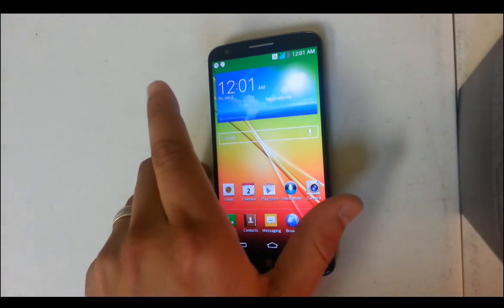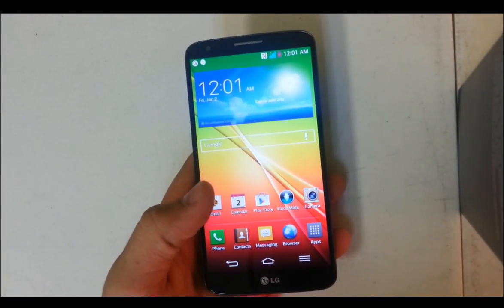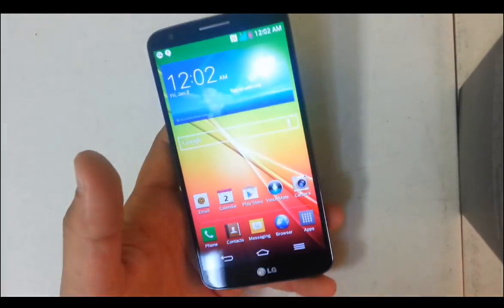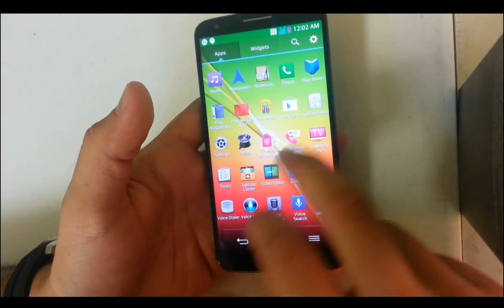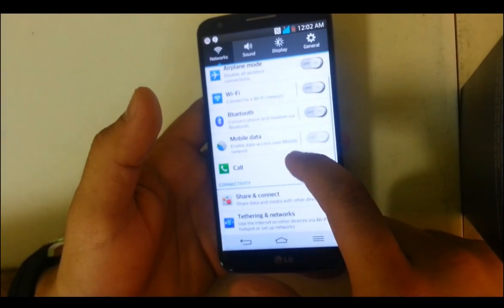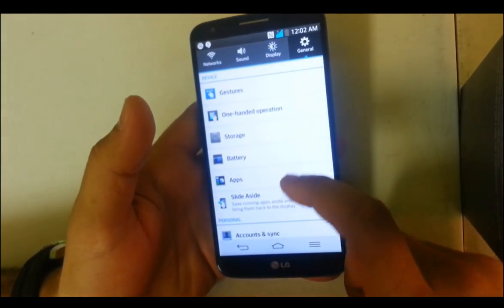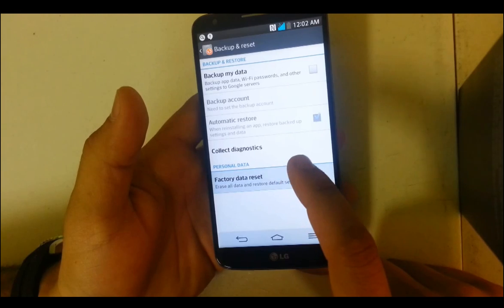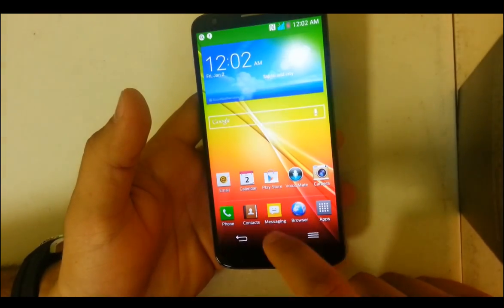How to Reset LG Optimus G2 D801 D802 D803 LS980 - Hard Reset and Soft Reset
This is a video on how to perform both methods of factory reset on a LG Optimus G2. Soft reset and hard reset.

All models -
D800 (AT&T)
D802 (Europe)
D801 (T-Mobile)
D802TA (Australia)
D803 (Canada)
VS980 (Verizon)
LS980 (Sprint)